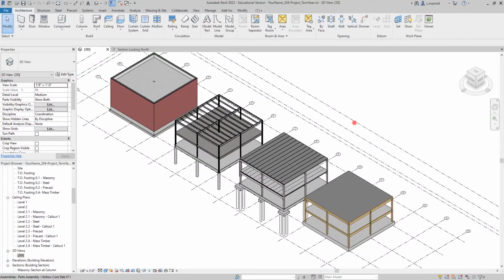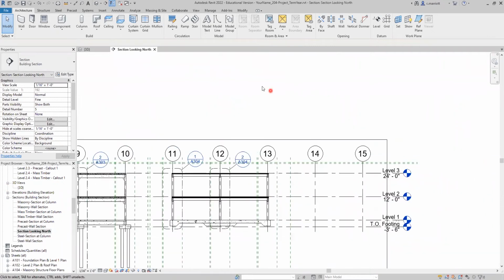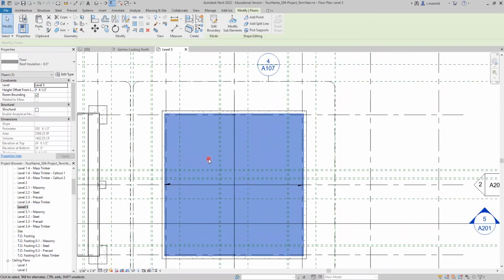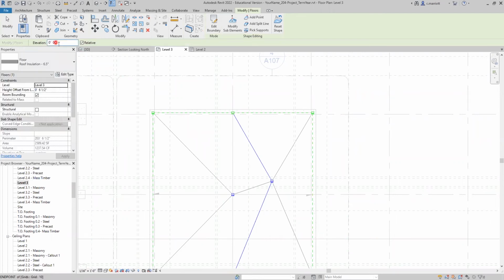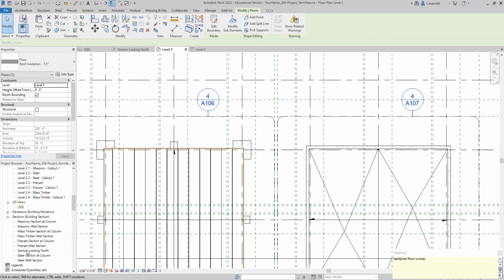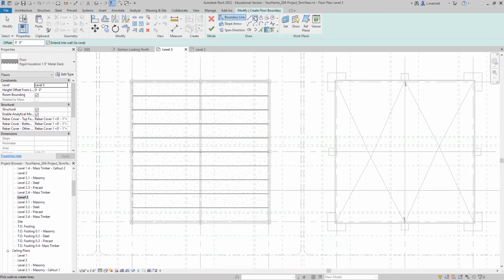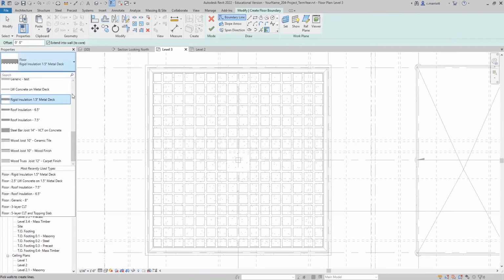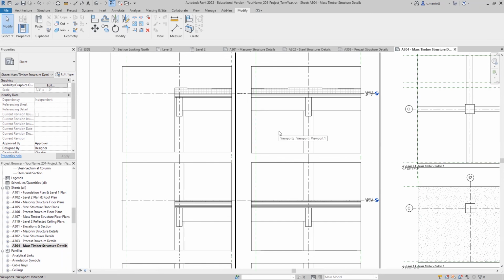Revit: Roof Assemblies